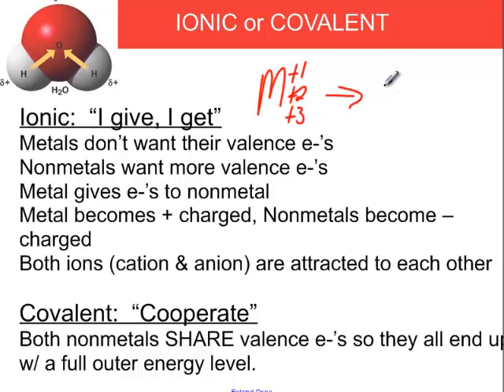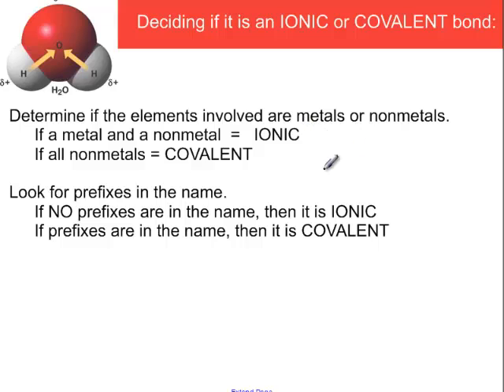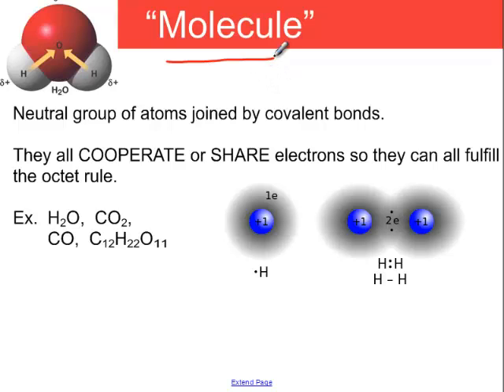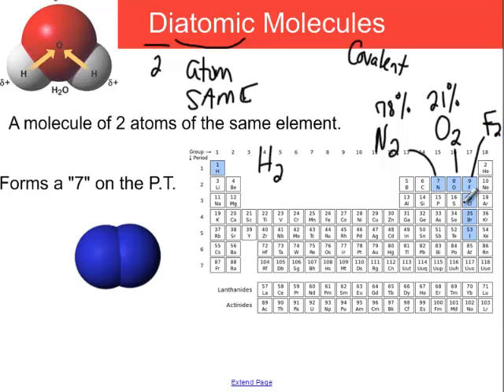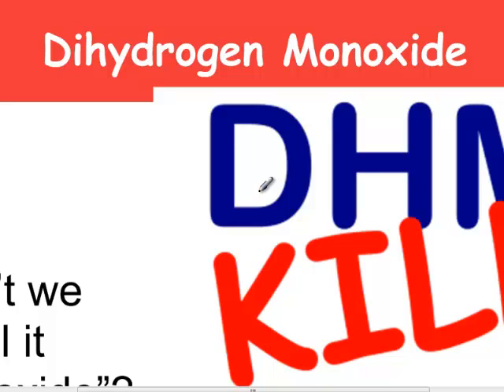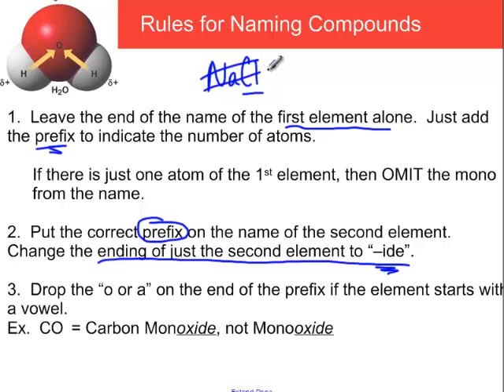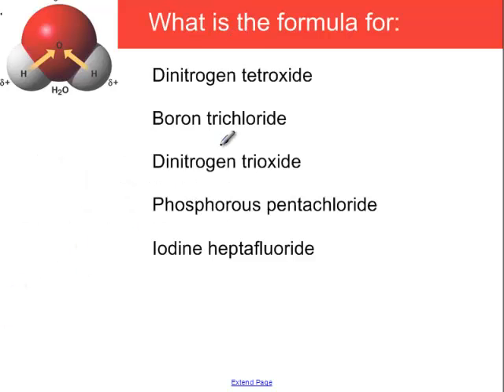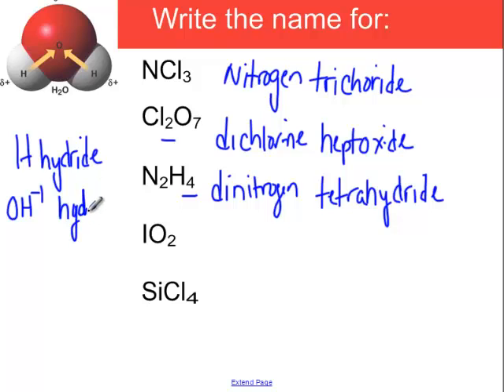Ionic vs. Covalent and Naming Covalent Compounds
Learn some differences between ionic and covalent bonds and how to name covalent compounds.